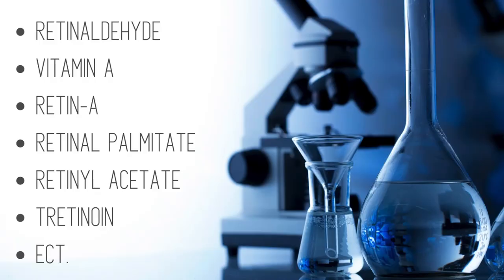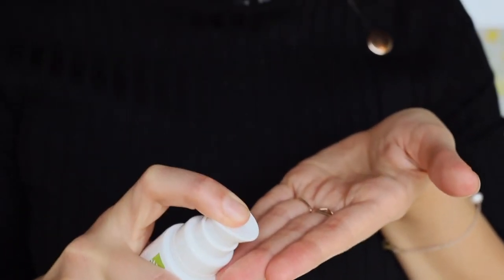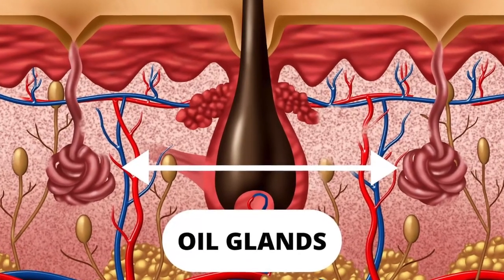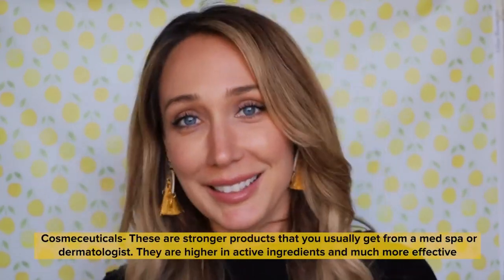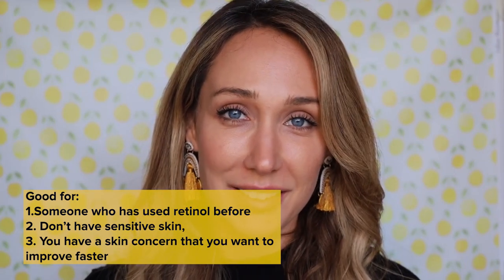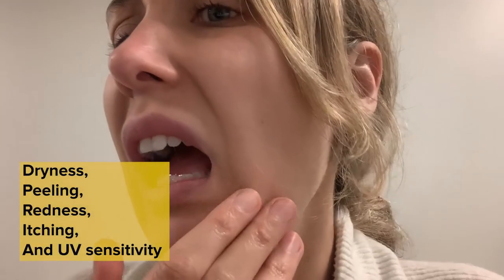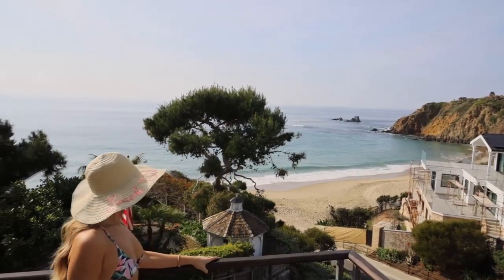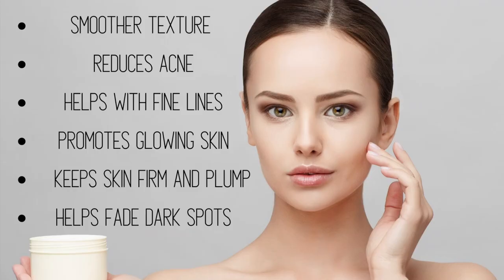How to use Retinol (Retinol benefits, Esthetician tips, and product suggestions.)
Ultimate guide: How to use Retinol for better skin

ALL PRODUCTS AND INFO LISTED BELOW!

I help people look and feel younger on a genetic and cosmetic level  through online courses and health coaching.

INGREDIENTS MENTIONED
PCA (Physicians choice of Arizona). They have 3 retinols I like. Based on your skin concern they have 3 options:
1.Intensive clarity treatment (acne) 2. Intensive age refining treatment (wrinkles) 3. Intensive brightening treatment (pigmentation). So many great ingredients added to these serums on top of the retinol.
Cosmedix.  4. Serum 16 - good for more dry, sensitive, and aging skin. 5. Refine plus - a bit stronger, good if you like liquidy serums, and a great all rounder. 6. Define - has added AHA’s which sluff off dead skin. Good for if you have dull skin, large pores, or acne.
7. Mychelle remarkable retinal serum
8. Mad Hippie Vitamin a serum
9. The Ordinary Granactive Retinoid 2% Emulsion